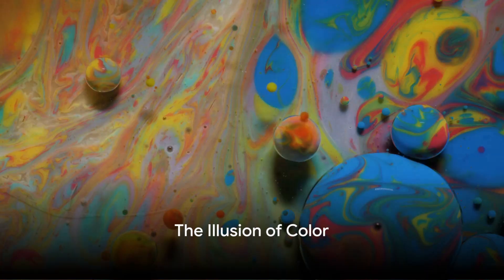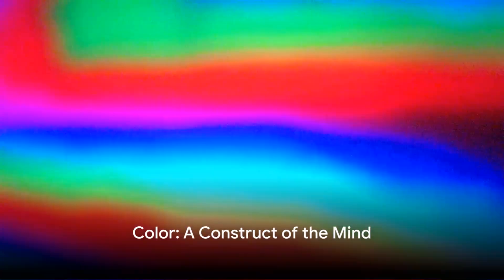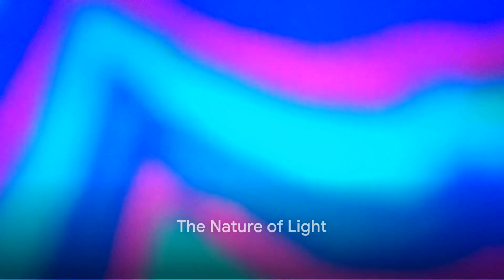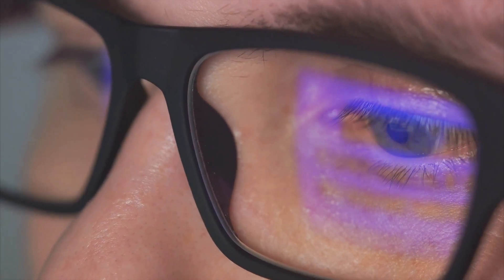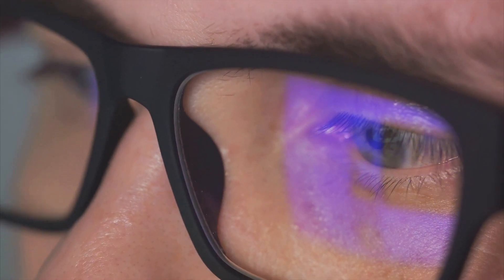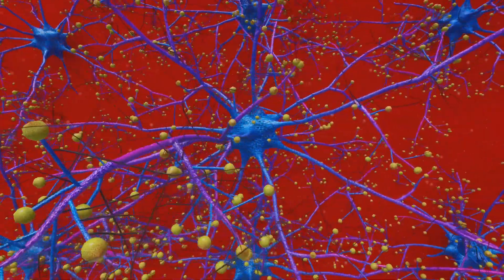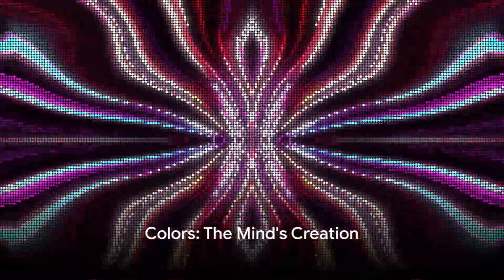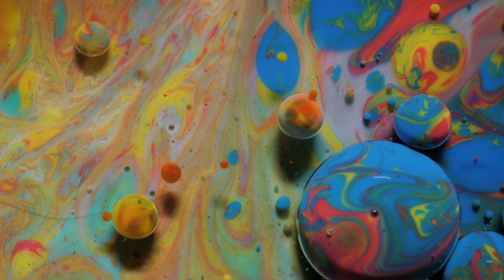The Illusion of Color: Does Color Really Exist?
It isn’t violet and it isn’t purple.
And why isn’t it in the rainbow?
Doesn’t the rainbow contain the whole color spectrum?

The short answer is that magenta doesn’t actually exist. (Well, none of the colors actually exist, but we’ll get to that in a little bit. Magenta doesn’t exist in an additional way. Now that’s real commitment to not existing.)

Your eyes contain three kinds of cone cells whose job is to detect certain wavelengths of light. One of these sees only blue. Another sees only green. The third sees only red. There are no cone cells to see yellow, purple, orange or any of the other colors.

Cyan_Yellow_Color-Spectrum_780

Mix any two colors on the spectrum and you get the color in between. (Keep in mind that we’re mixing light waves, not paints, inks or dyes.)

Mix green light and blue light and you get cyan, the color in between.

Mix red light and green light and you get yellow. Again, the color in between. Here’s what’s happening: the wavelength of yellow light is close to green and it’s also close to red, so both your “green” and your “red” cones send a partial signal to your wonderful, amazing brain. It somehow realizes these lightwaves are in between the wavelengths of red and green and BINGO! You see yellow.

The Illusion of Color: Unveiling Reality by Advexon's Workspace

OUTLINE:

00:00:00 The Illusion of Color
00:00:27 The Nature of Light
00:01:41 The Perception of Color
00:02:12 The Power of Perception